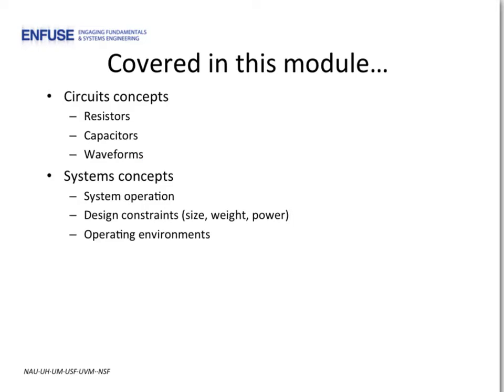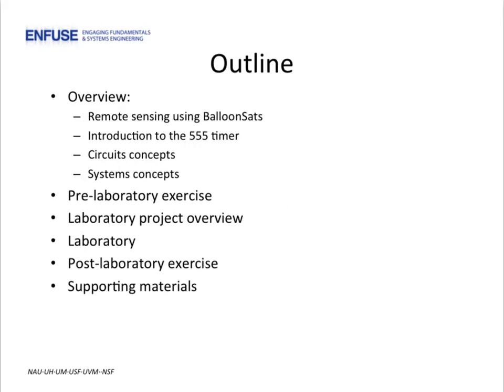ENFUSE Remote Sensing Module Intro part 1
Introduction to the Remote Sensing Laboratory Module, part 1 of 4. This module will cover remote sensing using BalloonSats, and how to make an automatic camera shutter triggering circuit.